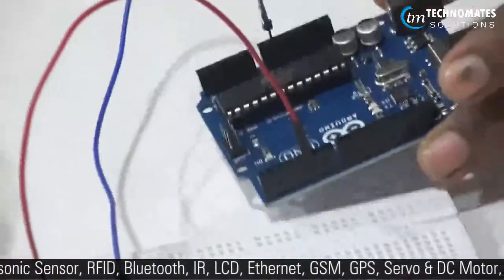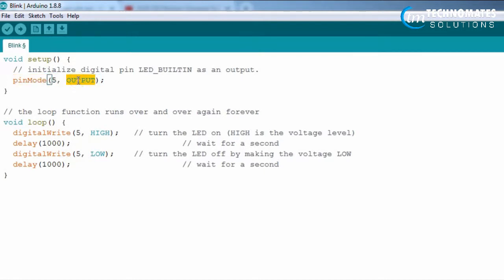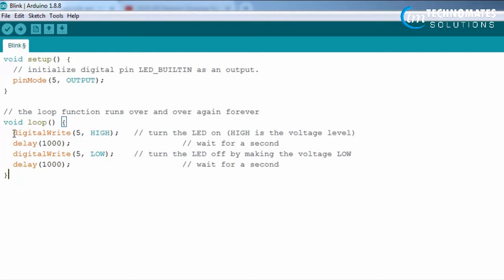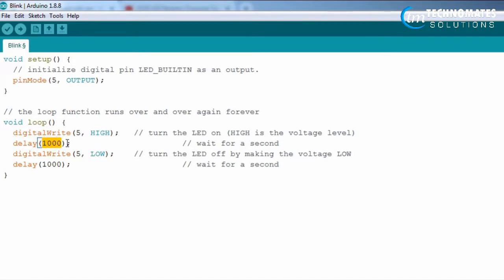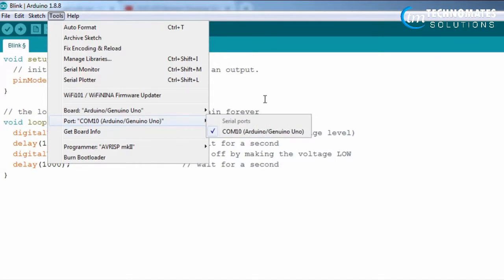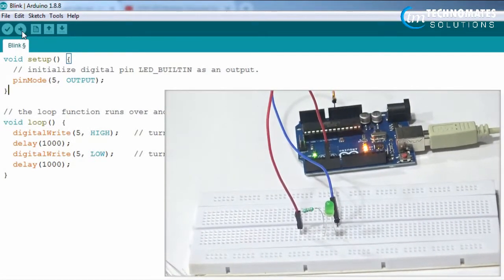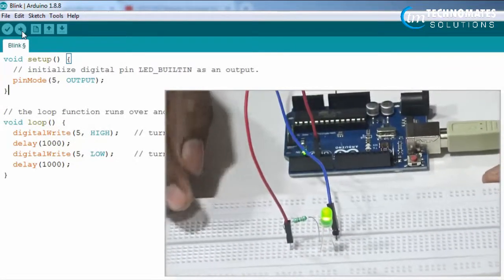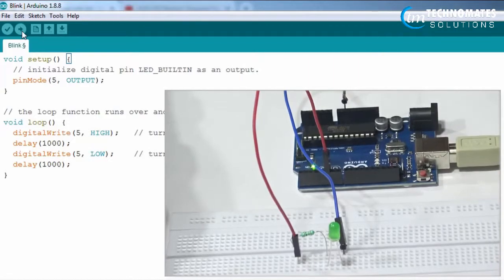Arduino: Lesson 1 (Tamil) - Blinking an LED | How to blink an LED using an Arduino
How to blink an LED using an Arduino.

TechnoMates Solution,
No:13A, Valmiki Street,
East Tambaram, Chennai-600059.